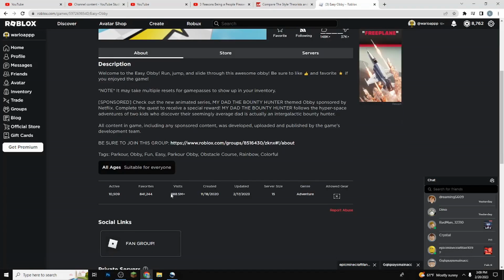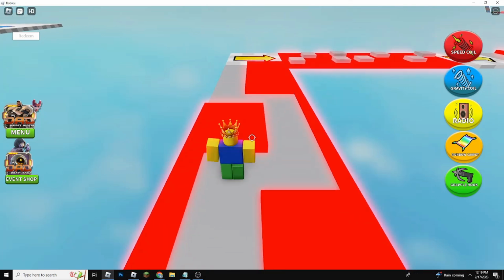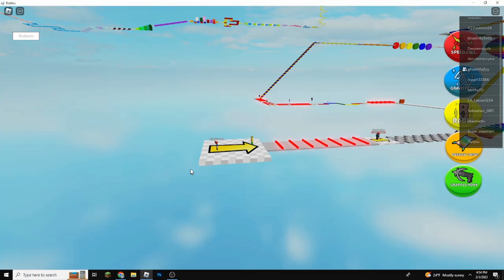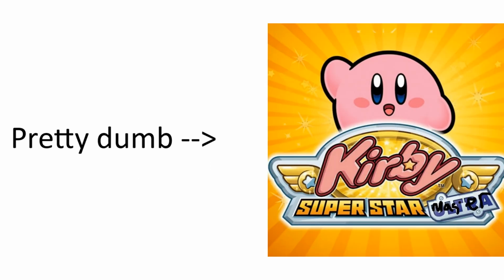How Many Jumps Does It Take To Beat Easy Obby?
Prison Run Tower Of Hell or Speed Run 4 or whatever obby makes for a good video

What? no, i would never try to use keywords to trick the algorithm!